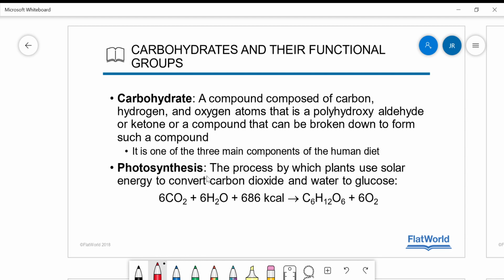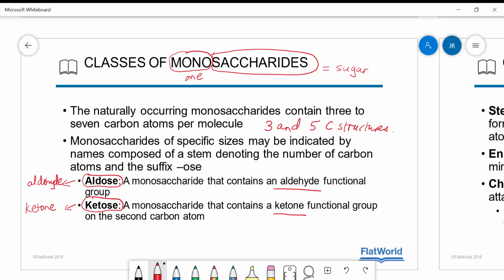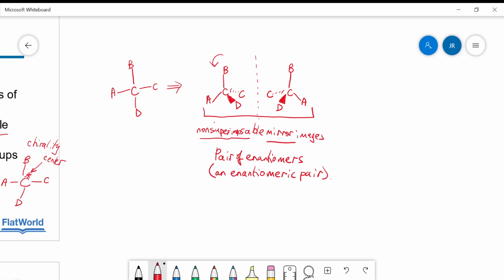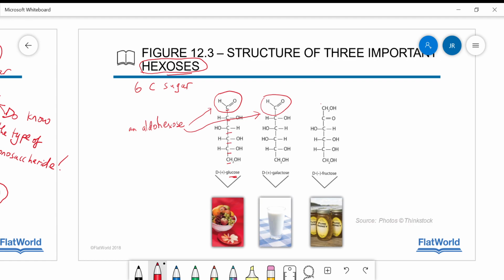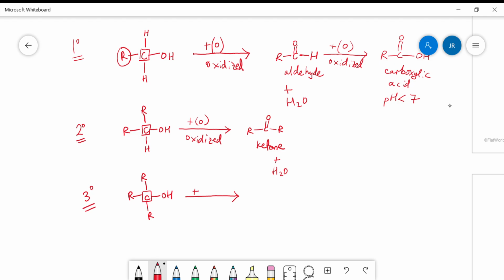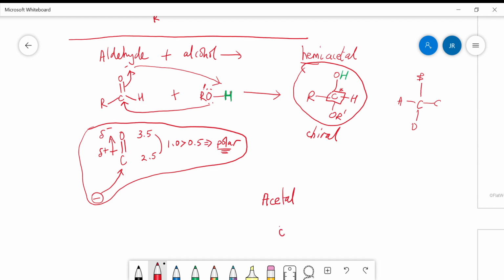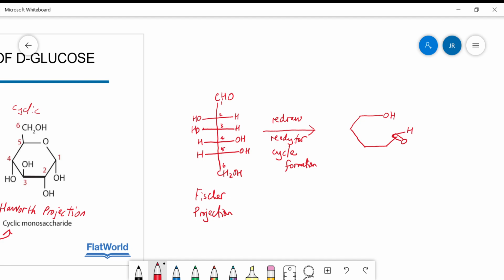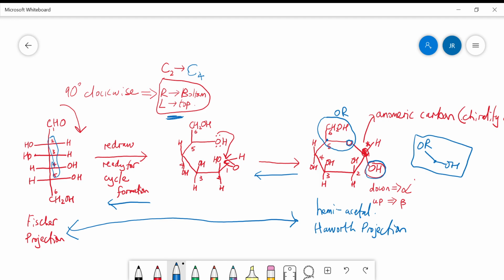Carbohydrates 1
Introduction to structure of carbohydrates for an introductory chemistry class